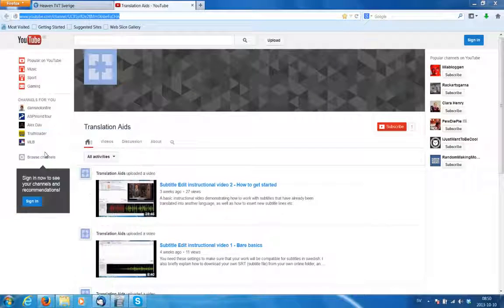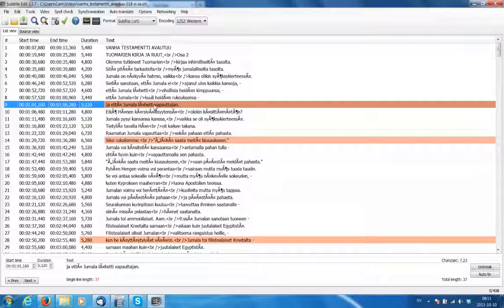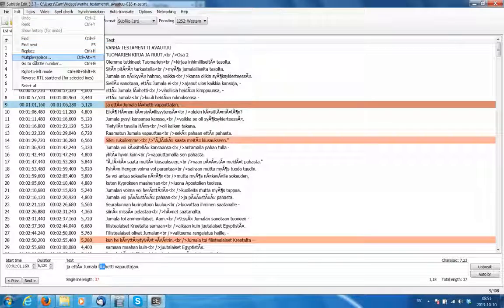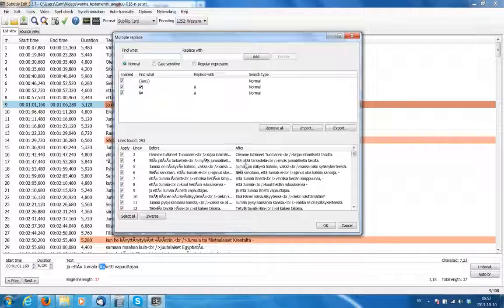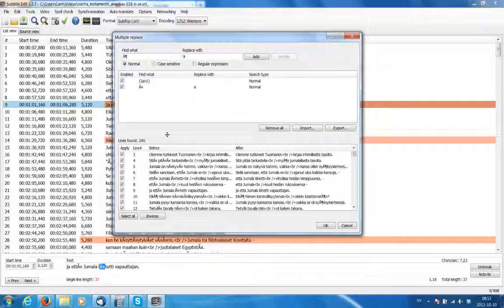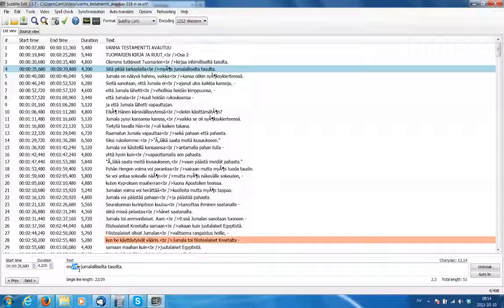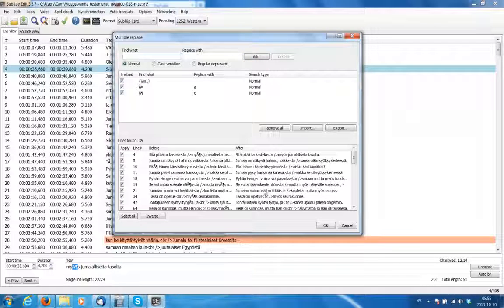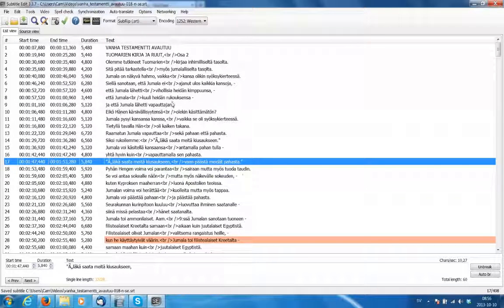Subtitle Edit tutorial 3 How to transform strange character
If you have repetitive errors throughout a text, then you can use this tool to help you correct those errors fast. Some people choose to translate from a previously translated text file (eg Finnish...